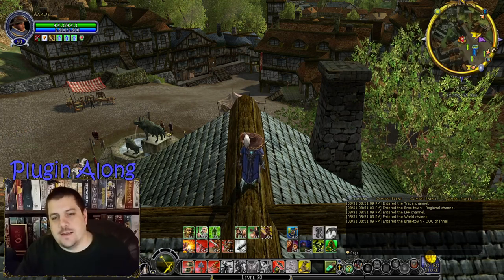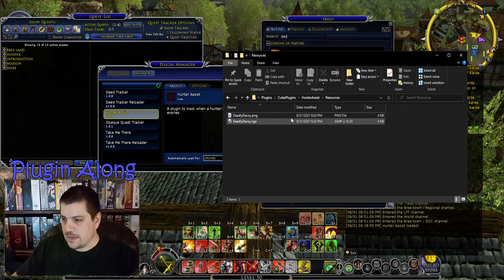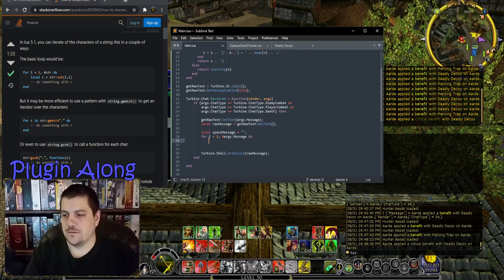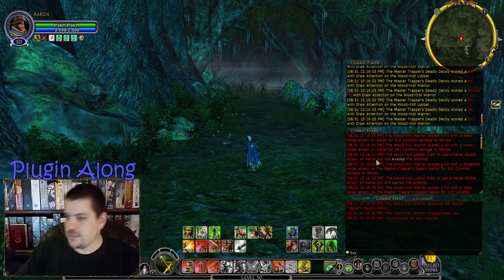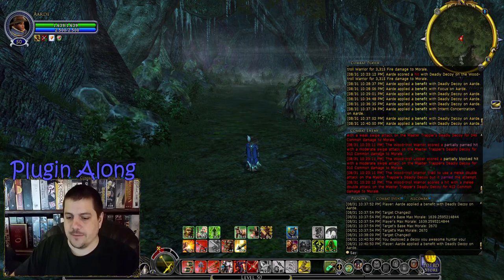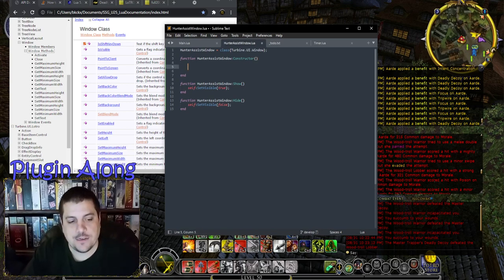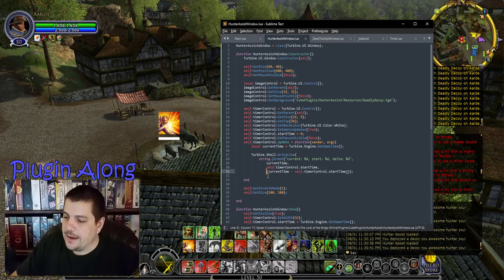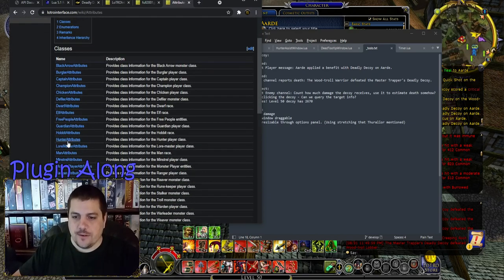Plugin Along with B4 Episode 9: Let’s make a hunter plugin!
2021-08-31: Last time B4 fixed some bugs in the Lord of the Rings Online (LOTRO) Deed Tracker plugin. This time, he starts on a brand new plugin to help hunters know when their deadly decoy will explode!

0:00 Intro video with music by Chance Thomas